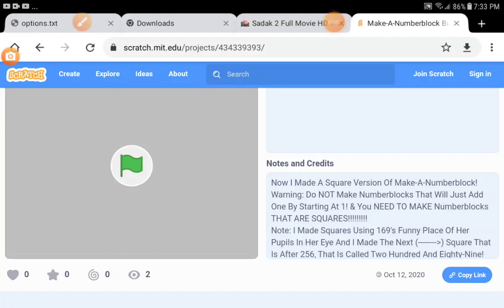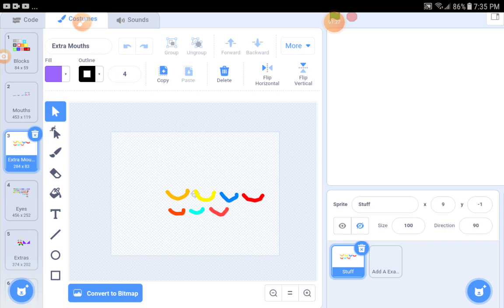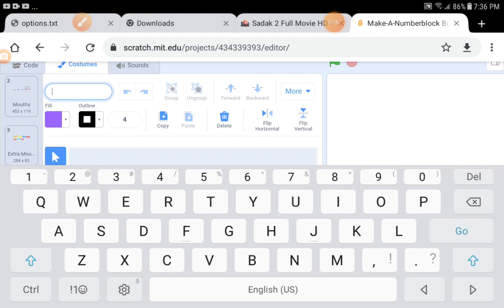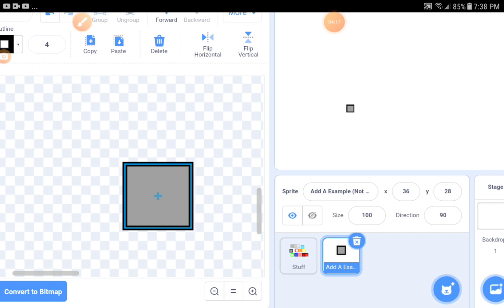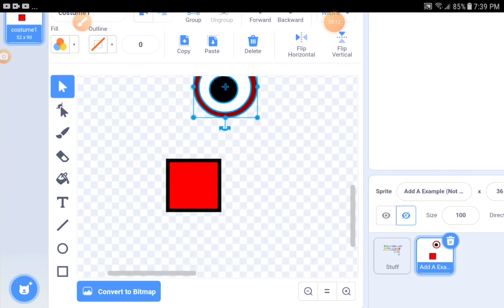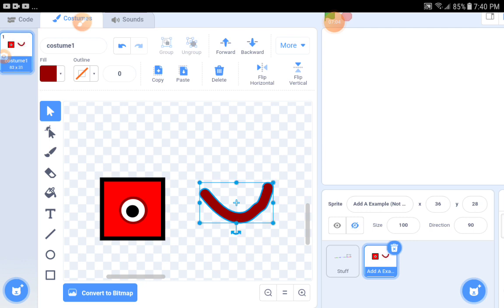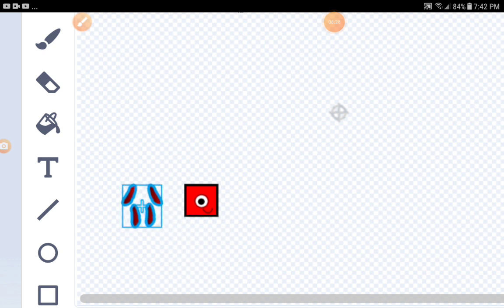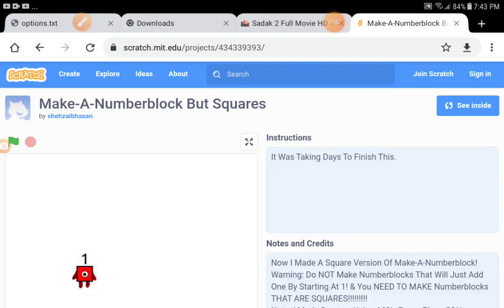My NB's Maker/w Squares| Scratch| Scratch 3.0| read desc lol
My 1st Link Is. And My Weird Link Is. And I Made My First Link At Scratch 3.0 Will Be Made In My Dad's iPad (Chromebook Mini Laptop) At Scratch 3.0. Here's Why: Because I Was Joining Scratch 3.0 In My Dad's iPad.